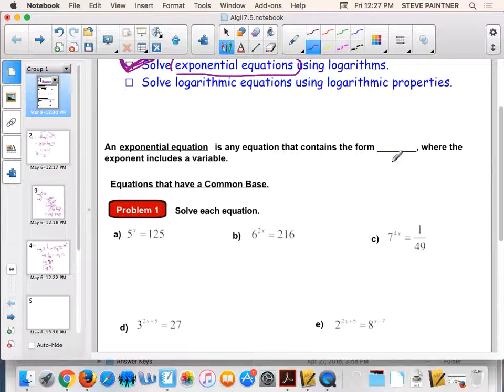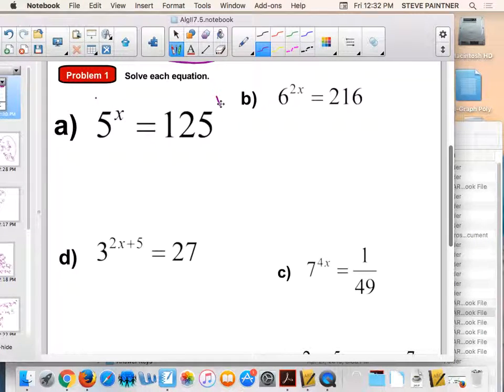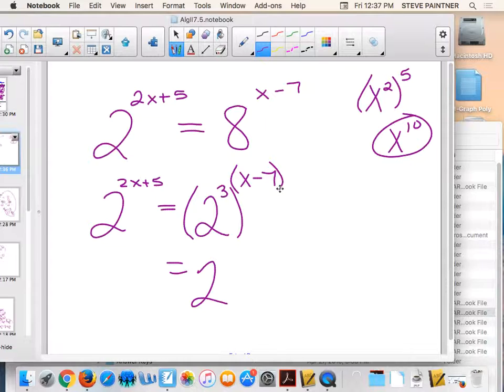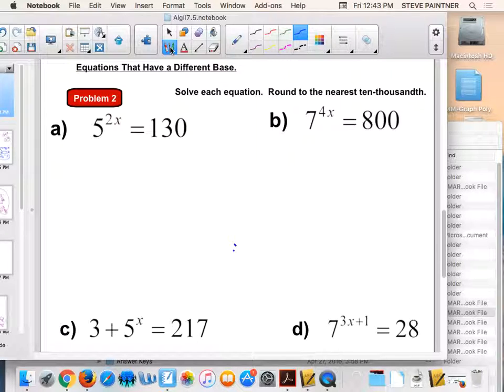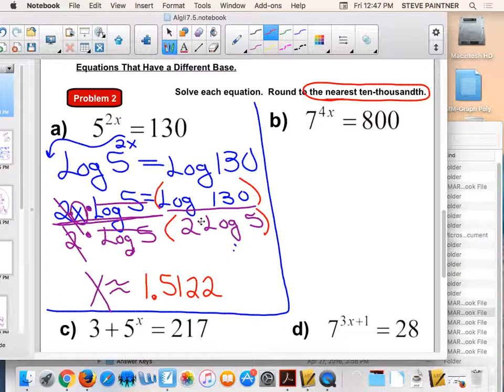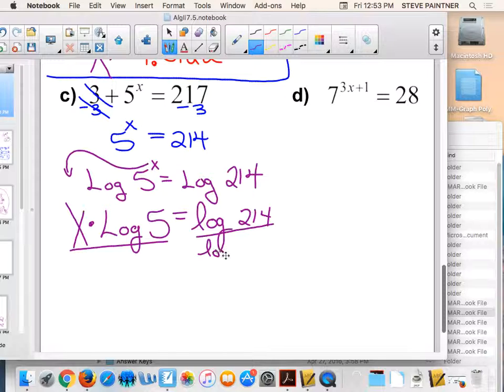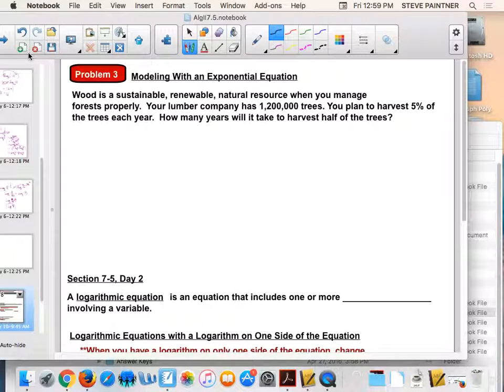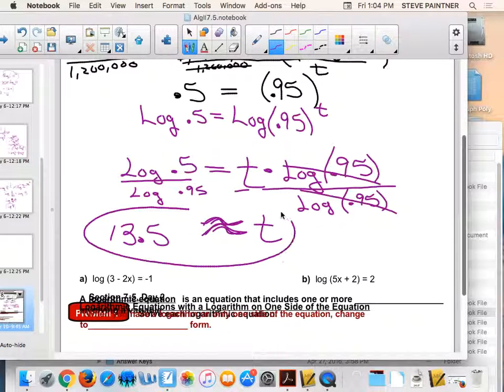7 5 Solving Exponential Equations